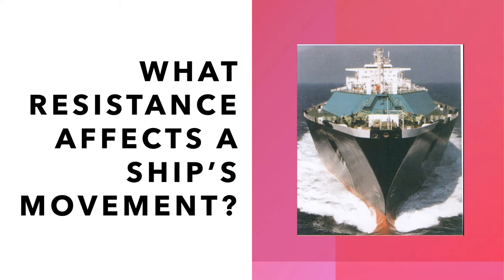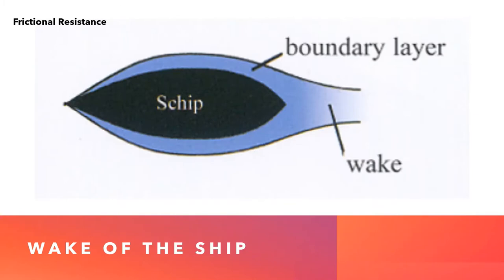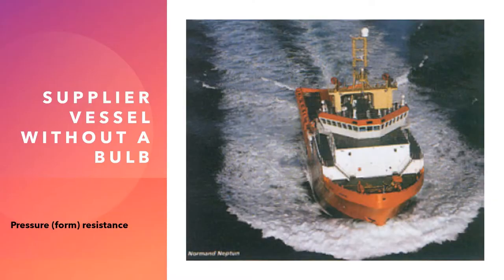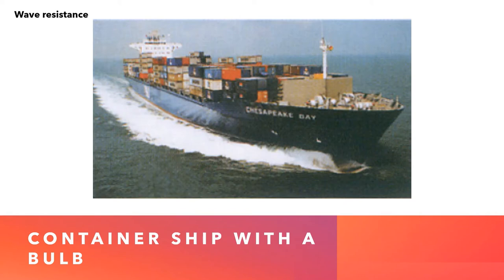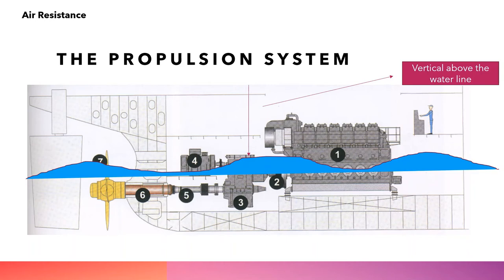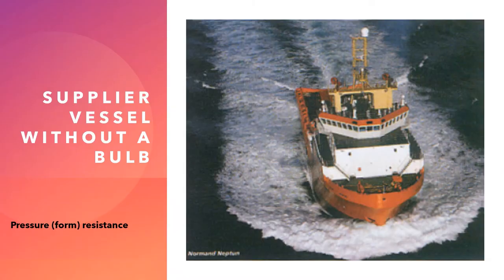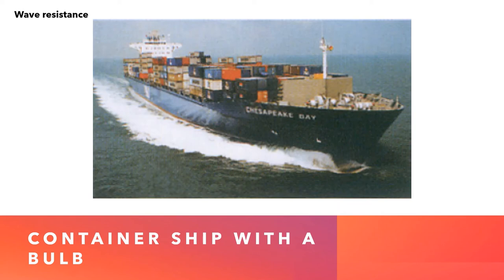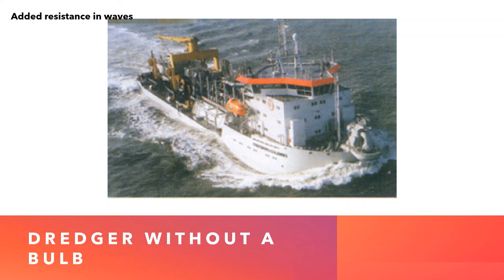What are the different types of resistance that affects a ship's movement at sea??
This video introduces the different types of resistance (frictional, air, etc.) that affects a ship's movement at sea.